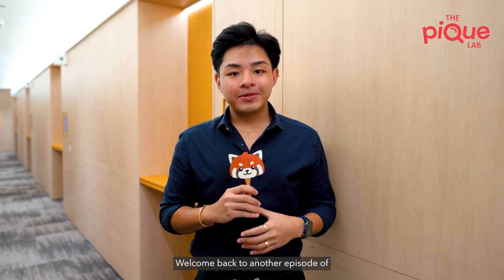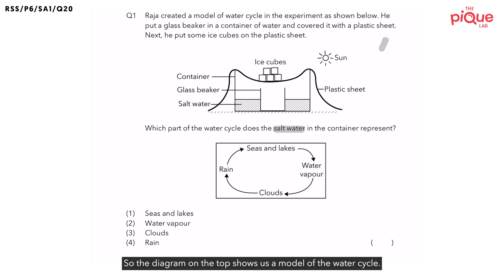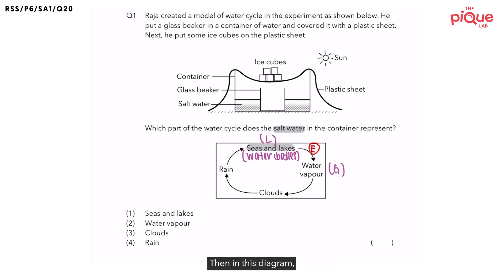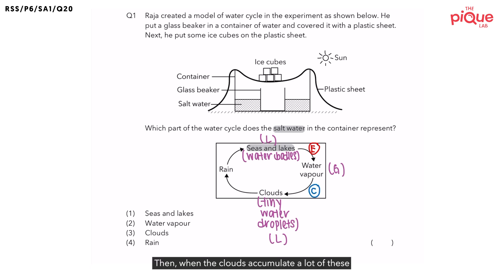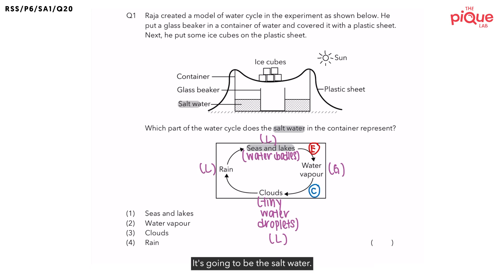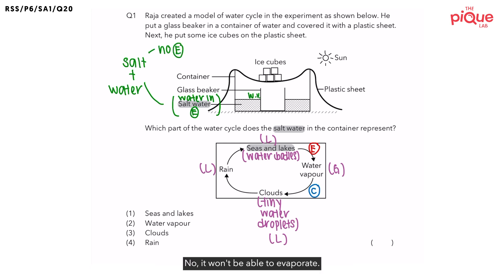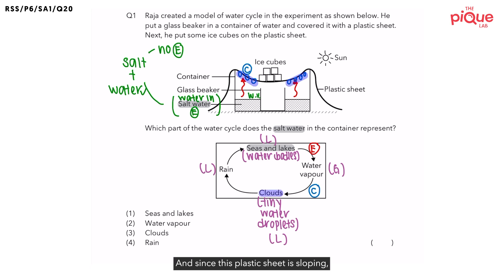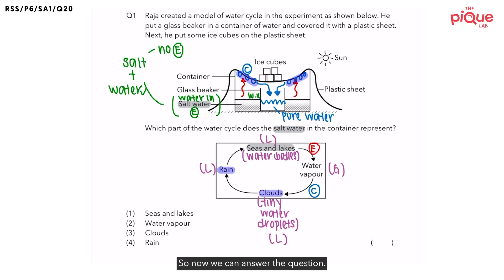PSLE SCIENCE MADE SIMPLE EP211 | Water Cycle | What Does The Salt Water Represent? 🔎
In this PSLE Science Made Simple episode, Mr. Joshua will be analysing a 2016 Primary 6 Science examination question on the topic of Water Cycle from Red Swastika School (RSS). Watch closely as he shares his approach in tackling this question on Water Cycle!